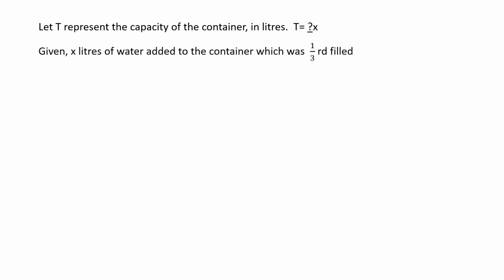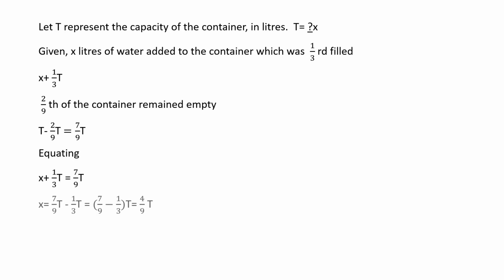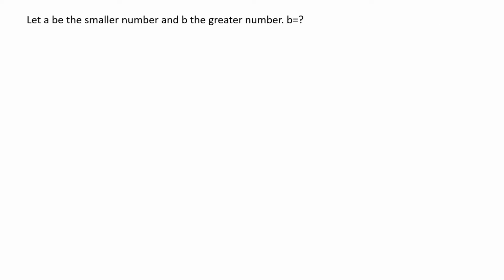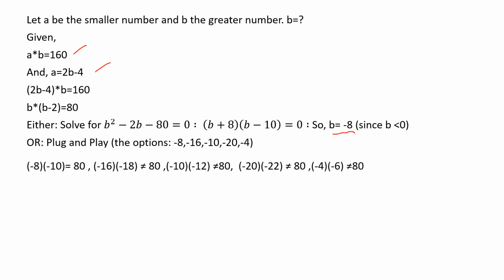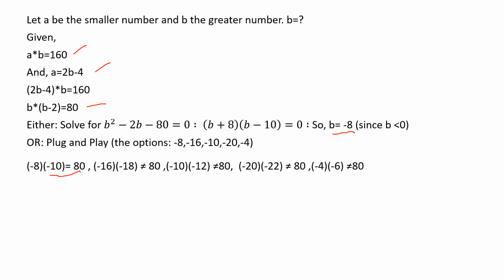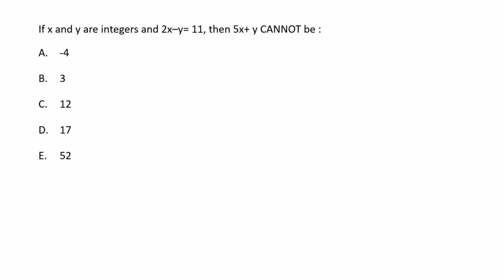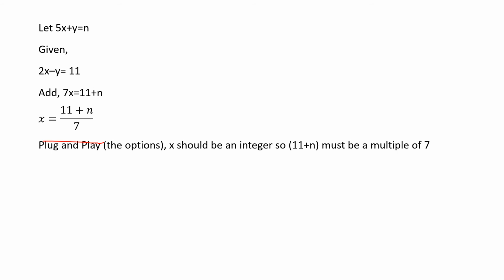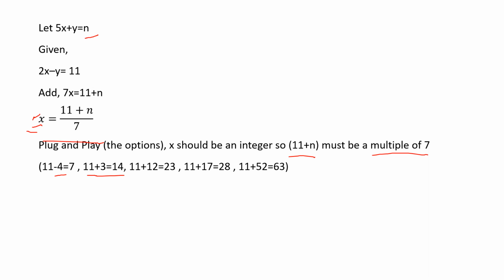GMAT Test Prep - 99th Percentile Series | Quant Section - Algebra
→ Stay updated on foreign admissions and scholarships, join Instagram: GlobalCollegeInfo

In today's video, we are going to analyze Algebra problems in GMAT's quant section.
We discuss common questions and approaches to solve these problems.